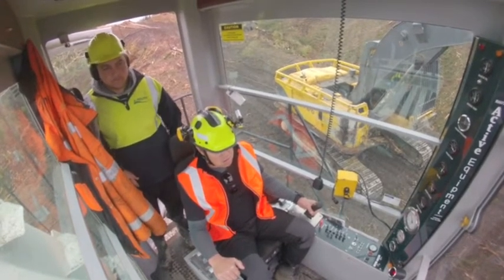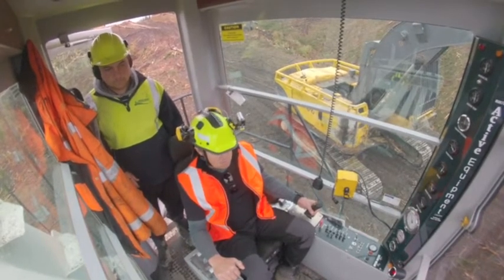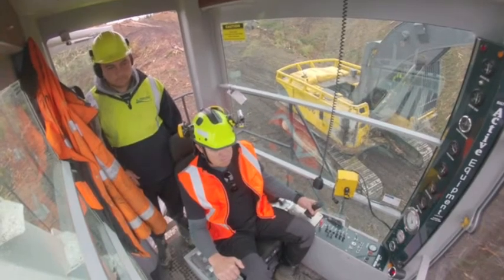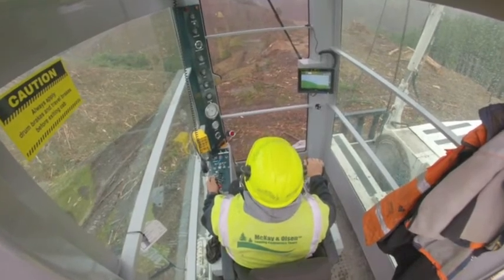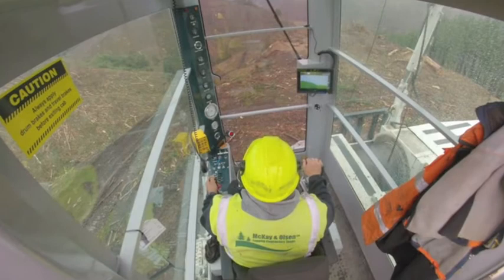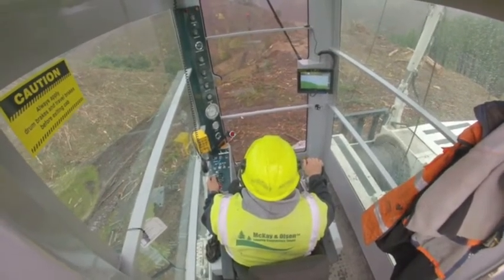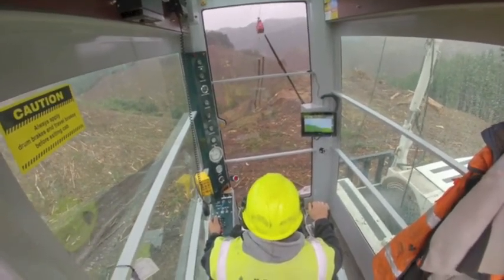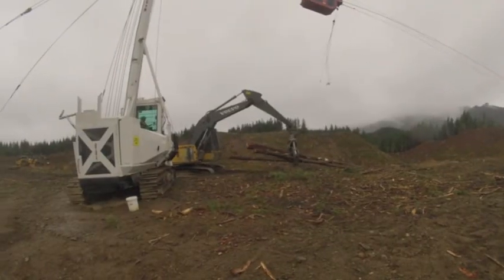Active 70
Join the team from NZ Logger for the Shaws Iron Test. Our Iron Test team were very keen to see how this first one is working out with McKay & Olsen, logging just off the highest point of the Napier-Taupo Highway.